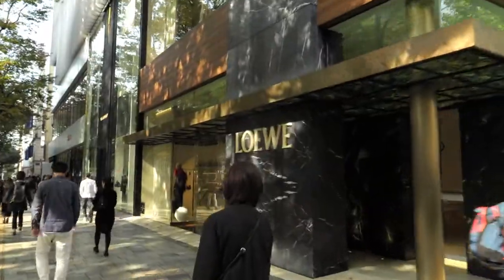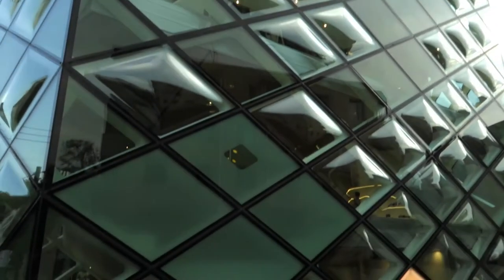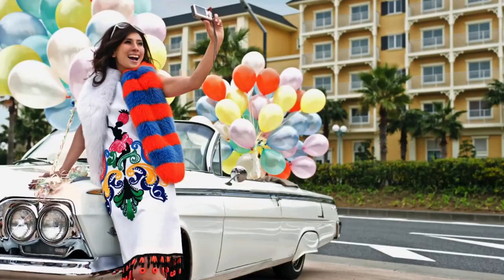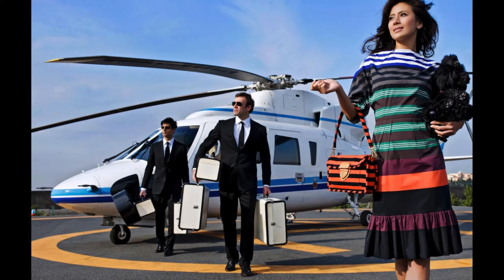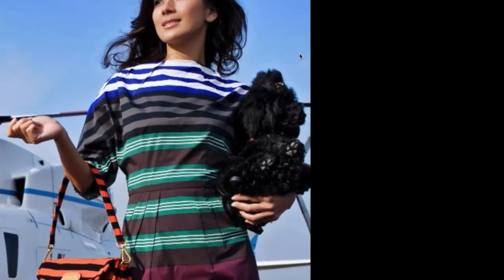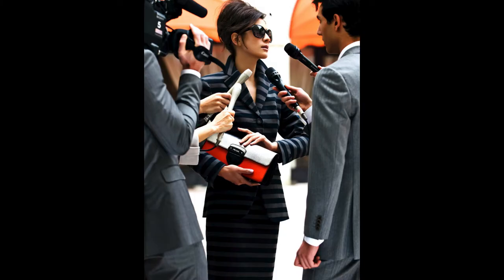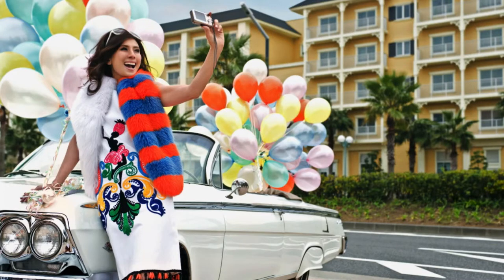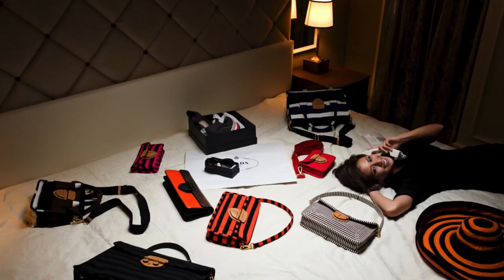how to create a fashion editorial #2 - どのようにファッション誌を撮影するか - how to create a fashion editorial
This is my second tutorial video. I always say the most important thing about shooting a fashion editorial is the story. Let me share with you how a story is created!

HI GUYS, videos are translated in quite a few different languages by Google Translator...you know what I mean, right? ;)